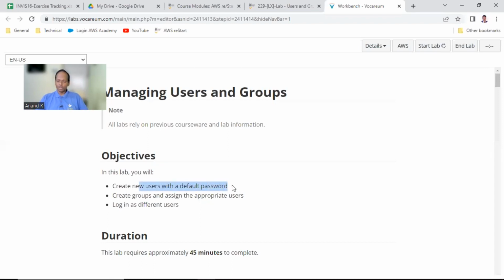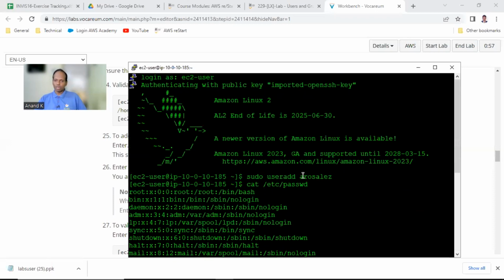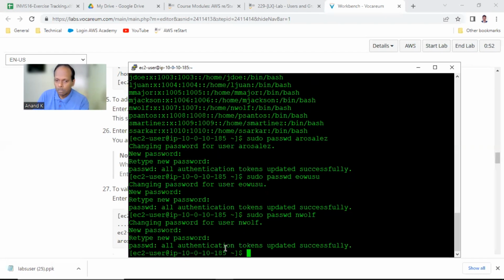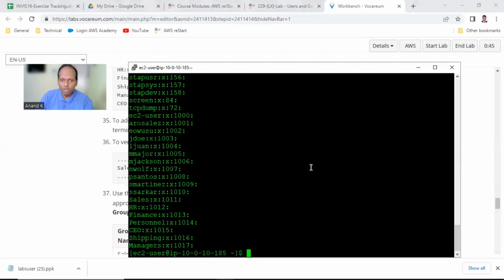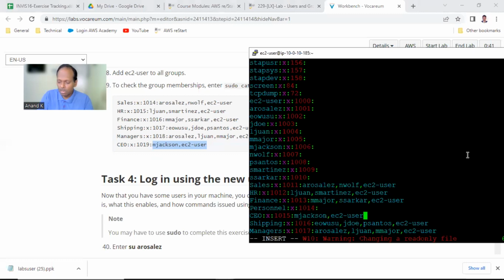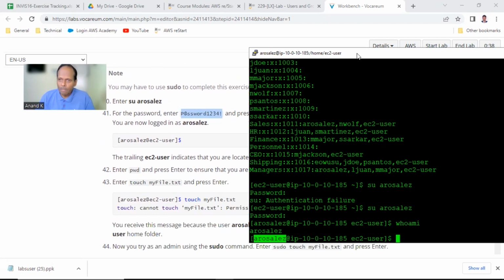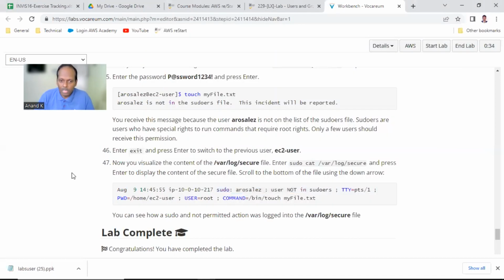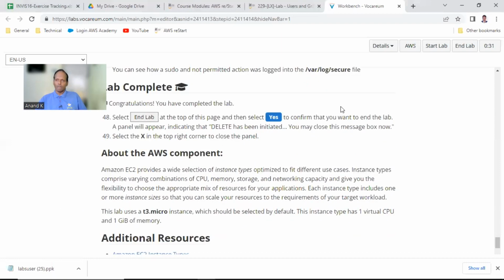229-[LX]-Lab - Users and Groups - Anand K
229-[LX]-Lab - Users and Groups